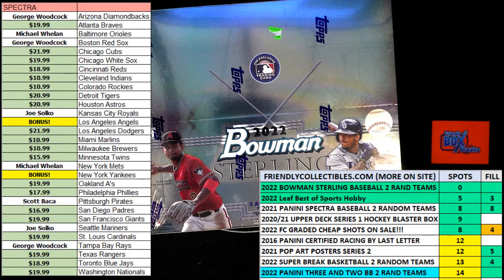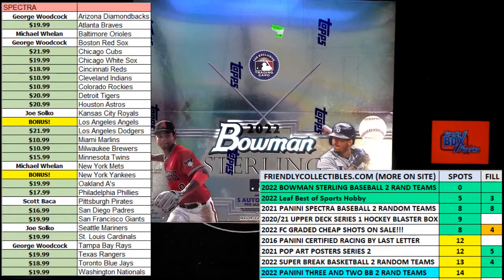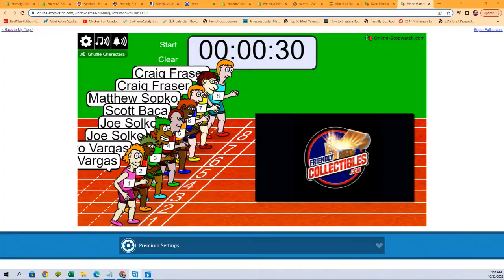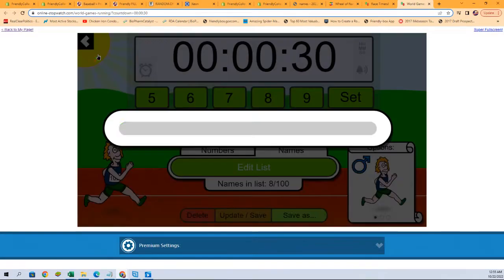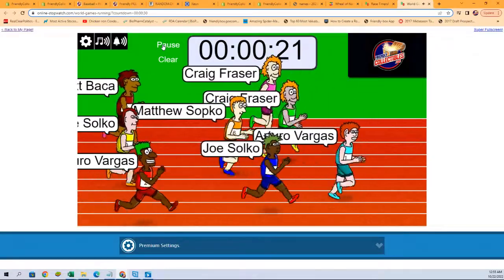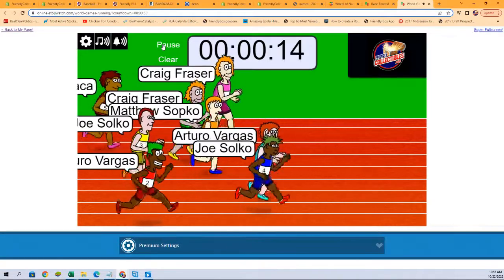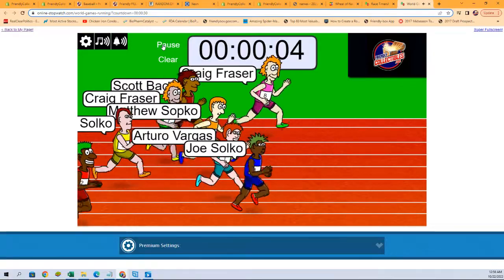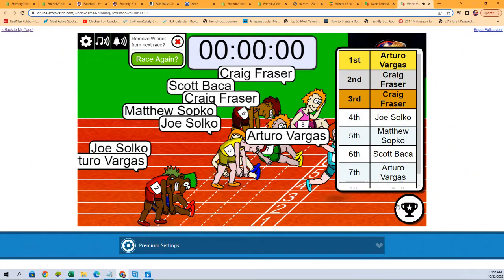FILL 3 SPOTS IN in 2022 Bowman Sterling Baseball Hobby ID 22STERLING103